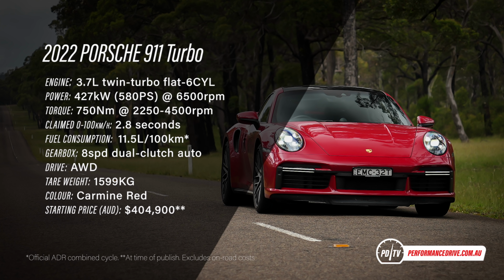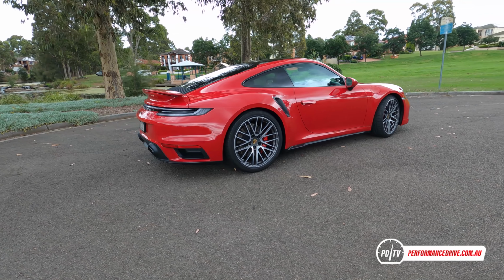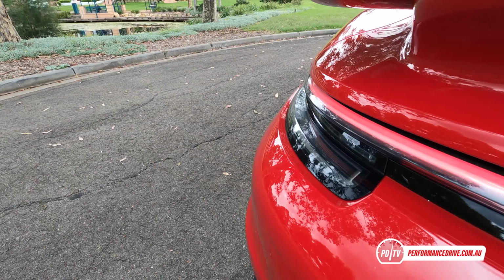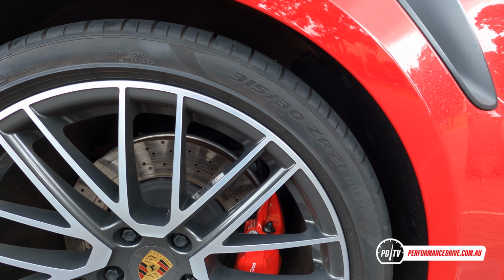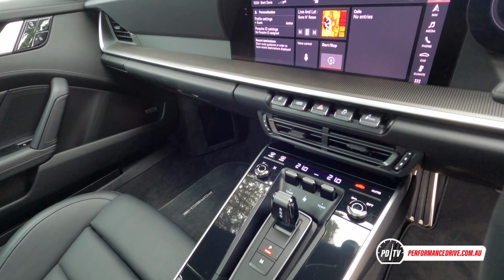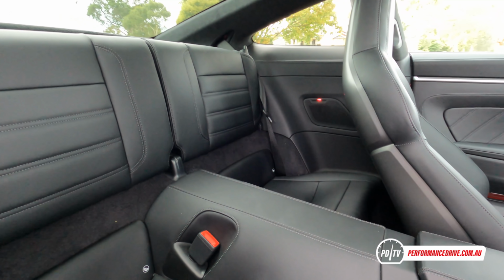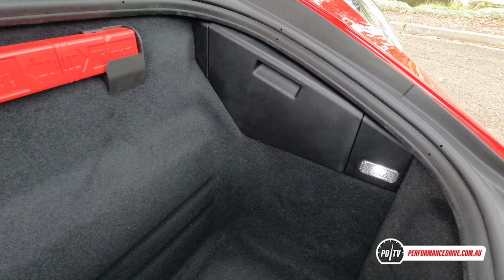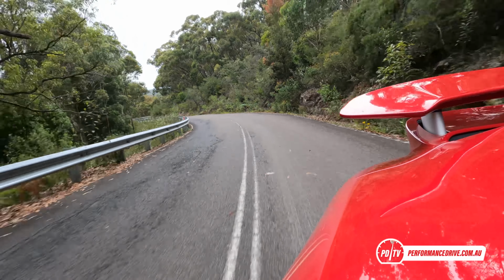2022 Porsche 911 Turbo 0-100km/h & engine sound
2022 Porsche 911 Turbo 0-100km/h & engine sound. for the full review.

2022 Porsche 911 Turbo
3.8-litre (3745cc) twin-turbo flat-six
427kW (580PS) and 750Nm
Eight-speed dual-clutch auto, all-wheel drive

For more stats and test results head over to our performance data

If you're interested in buying a new car in Australia, we can help you. Our car buying team has saved buyers thousands of dollars. We do the haggling for you. Simply provide us with some details here so we can get started